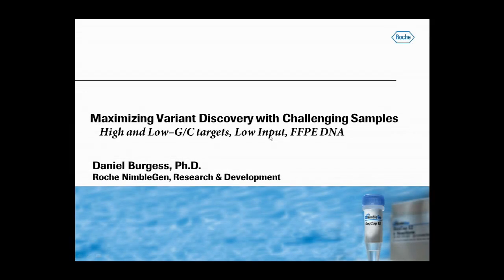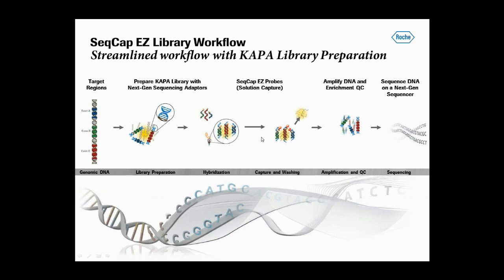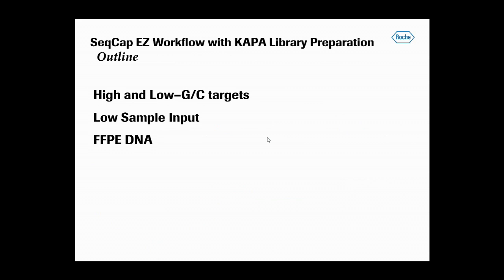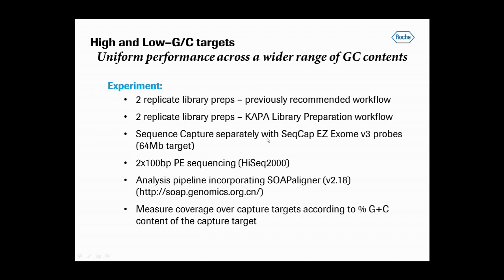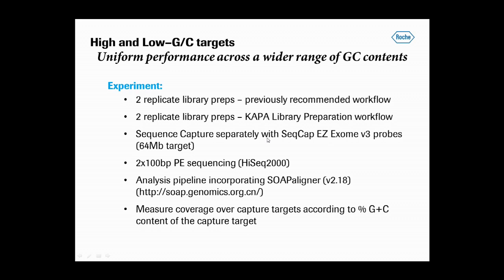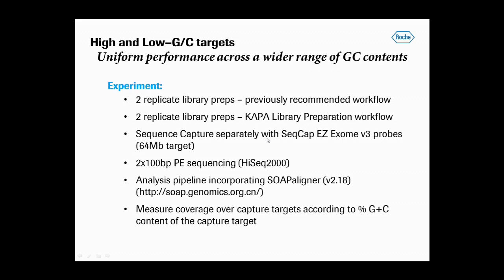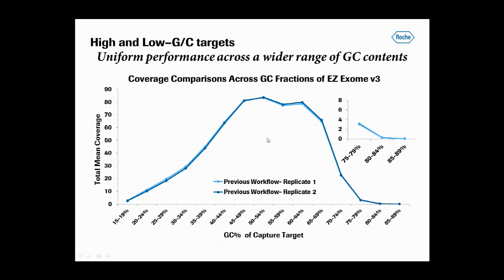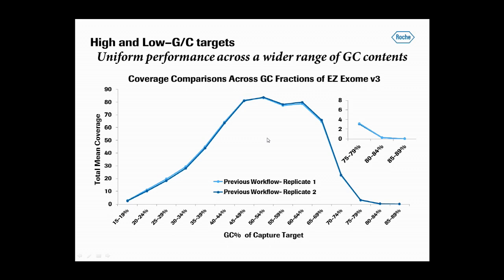Optimized Target Enrichment Workflow for Next-Generation Sequencing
Speakers for this Webinar:
Maryke Appel, PhD, Technical Director, Kapa Biosystems
Daniel Burgess, PhD, Group Leader Sequence Capture, Roche NimbleGen

In NGS target enrichment, researchers face challenges with low sample availability, sequencing of AT- or GC- skewed regions, or damaged DNA as in FFPE samples. By combining the SeqCap EZ products' capture efficiency with Kapa's expertise in library prep and high fidelity amplification, we have an effective solution for you to overcome these challenges.

During this webinar our R&D experts will share data demonstrating how our workflow will help you achieve greater molecular complexity with minimal DNA sample input or with FFPE DNA, hence maximizing variant discovery with your precious samples.